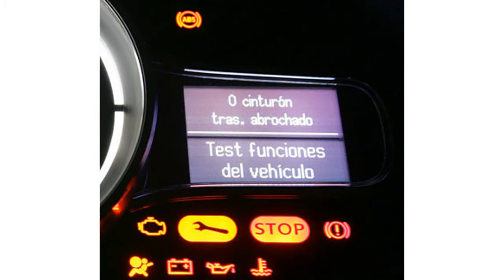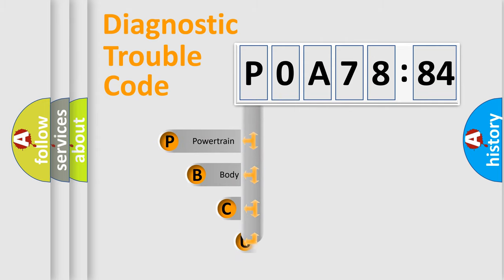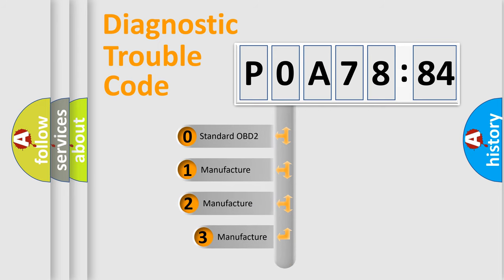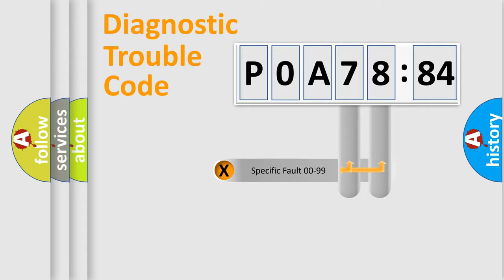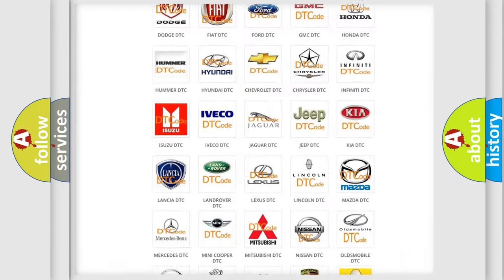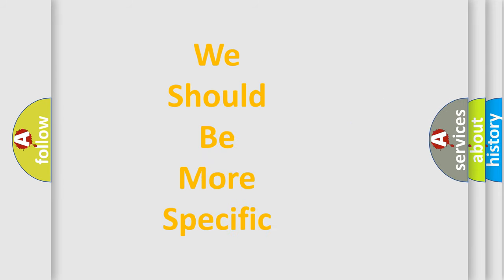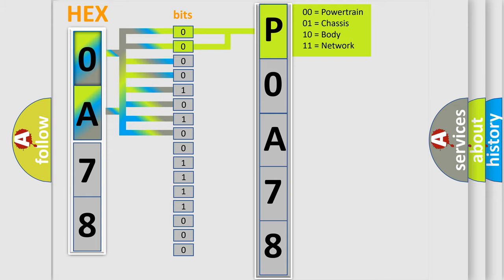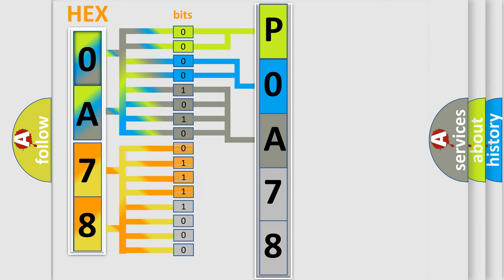DTC Nissan P0A78-284 Short Explanation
Contents:
0:21 Basic DTC analysis according to OBD2 protocol standard.
1:48 Insight into programming
2:58 A diagnostically understandable description of the Diagnostic Trouble Code
3:05 Basic error definition

Make:
Nissan
Code:
P0A78 284
Definition:
Right Blind Spot Sensor - Circuit Short To Ground
Description: